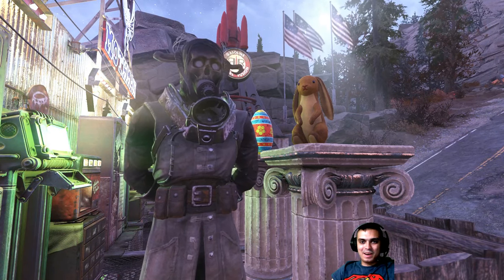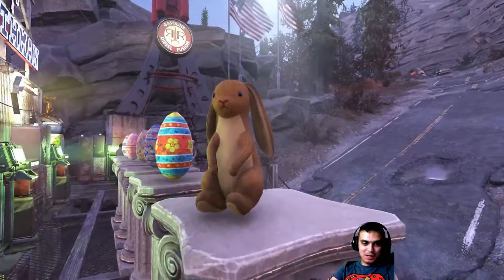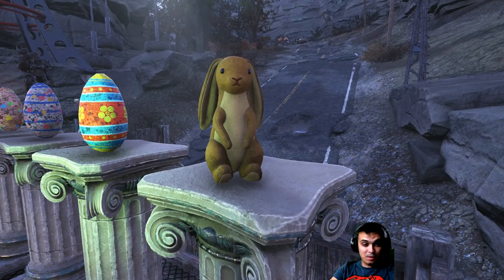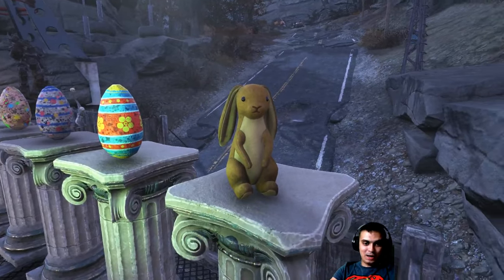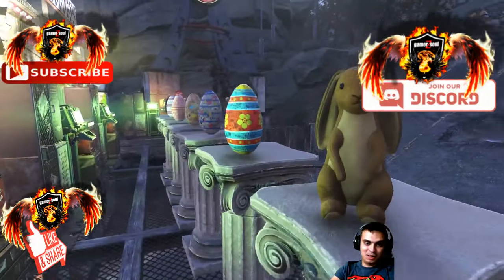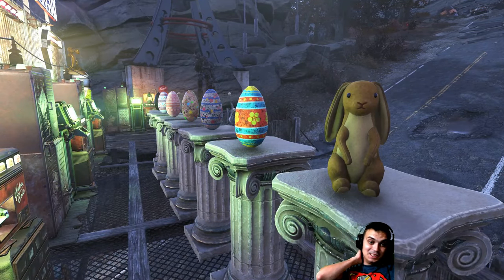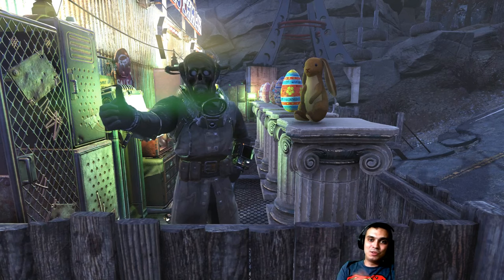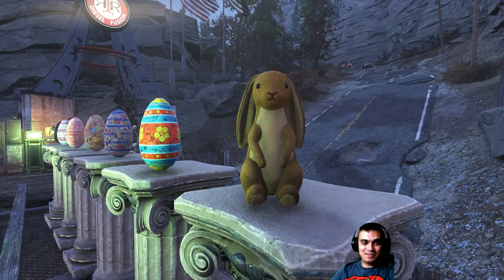Fallout 76 Atom Shop Before You Buy - CAMP Item - Rabbit Plushie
2) Provide me with your HONEST feedback in the comments. What you liked and what you disliked.
3) Recommend me what type of videos would you want to see on my channel.

Visit my Community Section! Where we vote for different topics such as:
1) Implementing new features on my channel
2) What games to make videos on
3) Game Series
4)  And other votes

2. Fallout 76 Legendary Vendor [Weekly Trading Series]
3. Fallout 76 Livestreams
4. Fallout 76 let's talk videos
5. Fallout 76 My Camp videos
6. Fallout 76 Guides videos
7. Fallout 76 Outfits video
8. Fallout 4 Let's plays (Episodes)

My Aims?